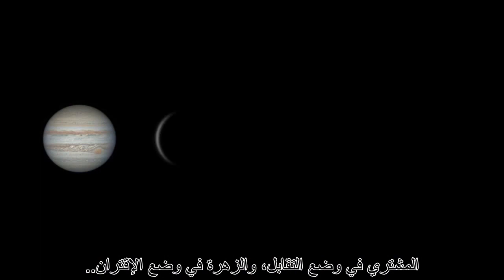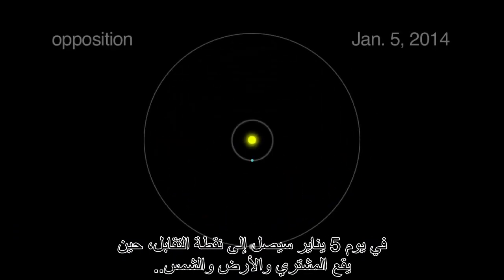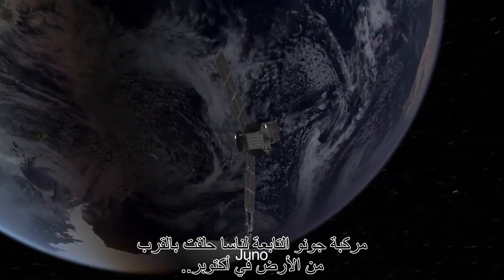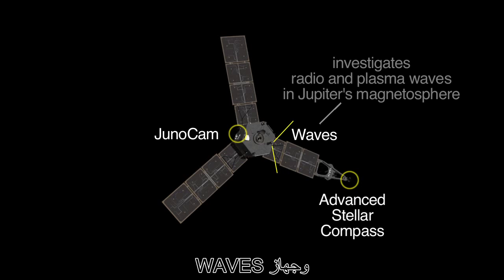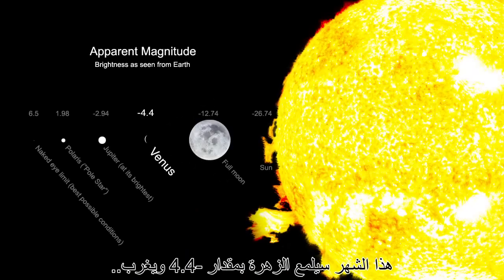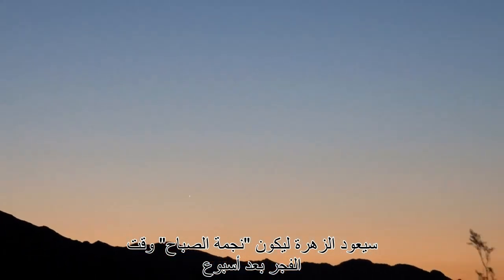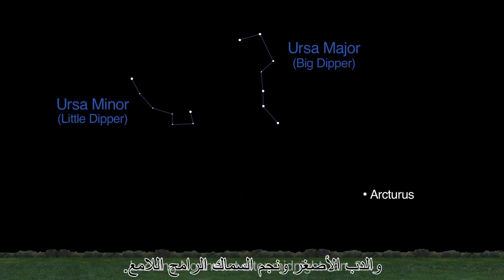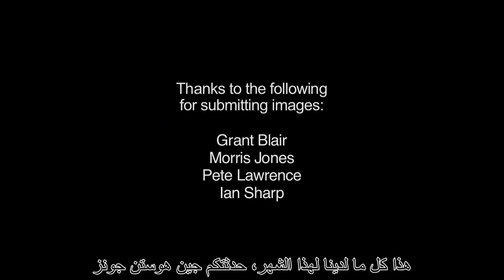الأحداث الفلكية لشهر يناير 2014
الفيديو الشهري من وكالة ناسا والذي يتحدث عن الأحداث الفلكية لشهر يناير 2014، يحتوي على ترجمة للغة العربية من إعداد الجمعية الفلكية العمانية.